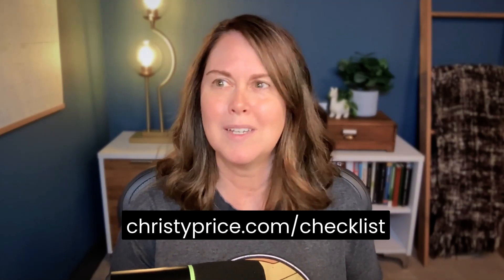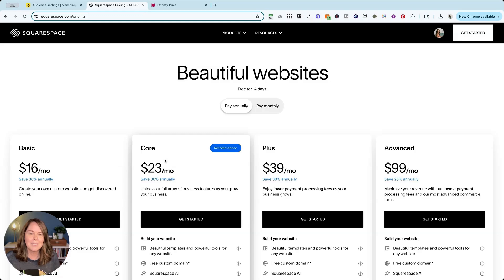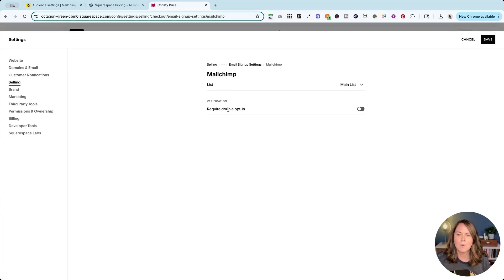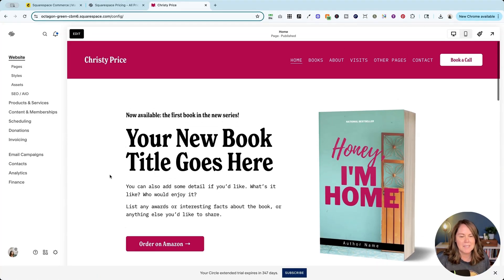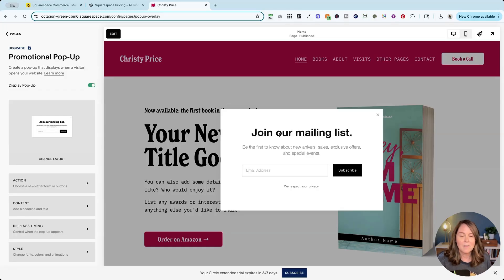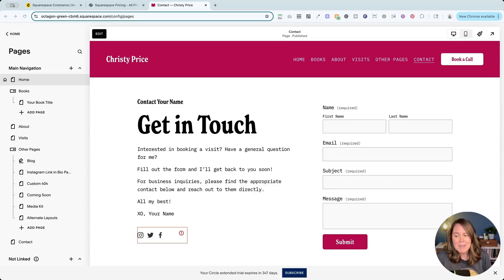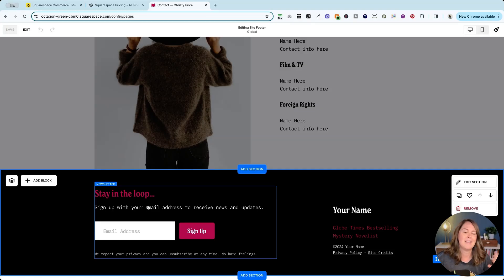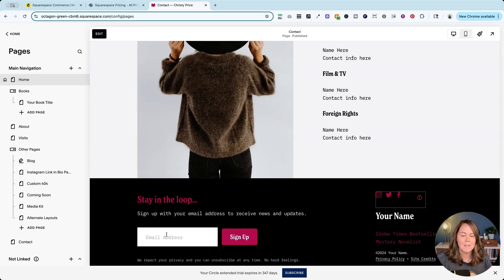How to Connect Mailchimp to Squarespace: Complete Guide 2025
This video is a comprehensive tutorial on integrating MailChimp with Squarespace. Email Marketing Membership

I'll cover how to integrate Squarespace commerce, popups, forms, and newsletter blocks with your Mailchimp audience, step by step, so you can easily follow along on your own website.

00:00 Introduction to MailChimp and Squarespace Integration
01:25 Setting Up MailChimp and Squarespace Requirements
02:56 Syncing Your Commerce Store with MailChimp
05:56 Creating a Newsletter Popup with MailChimp
07:55 Integrating Form Submissions with MailChimp
10:17 Adding a Newsletter Block to Your Website
12:26 Conclusion and Additional Resources